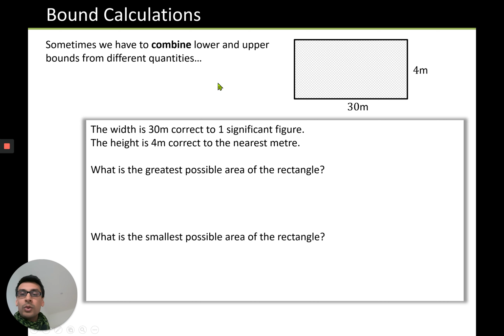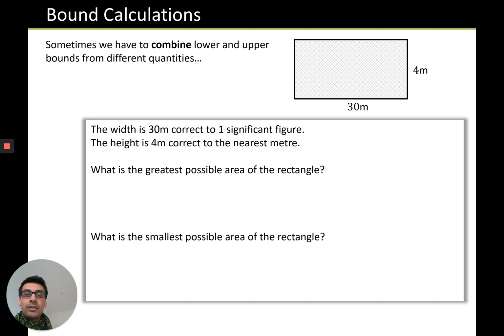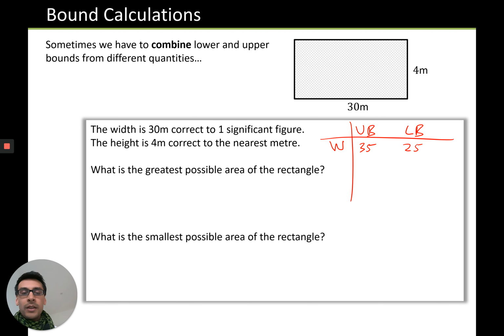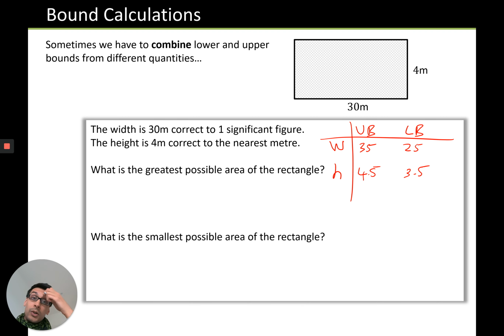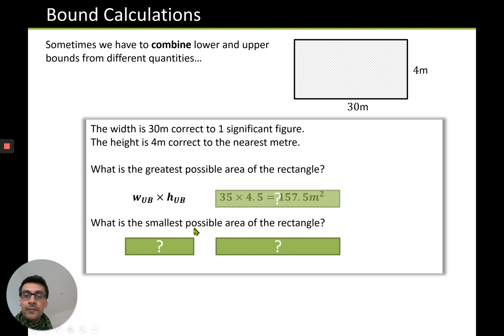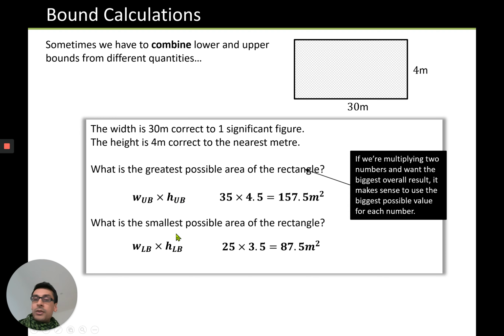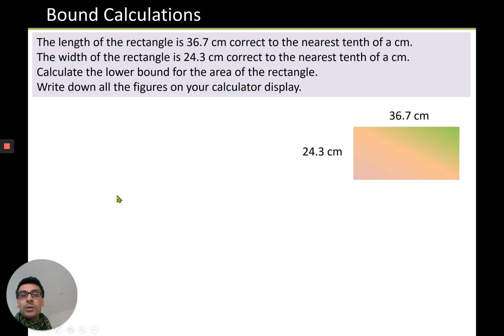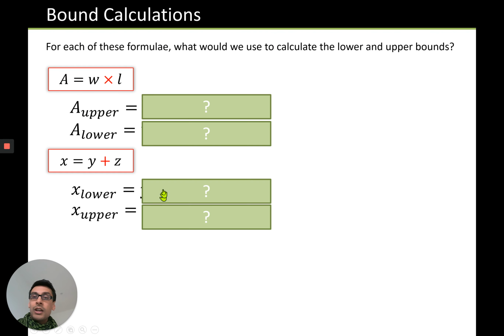Bounds 04 - Calculations A